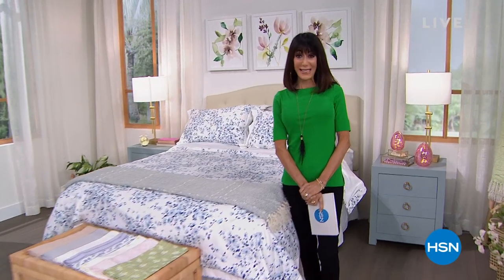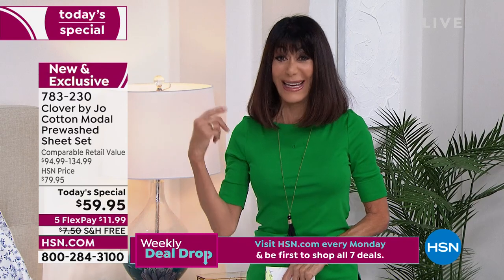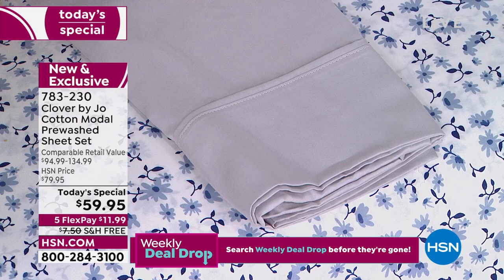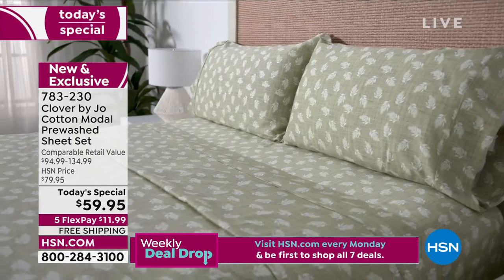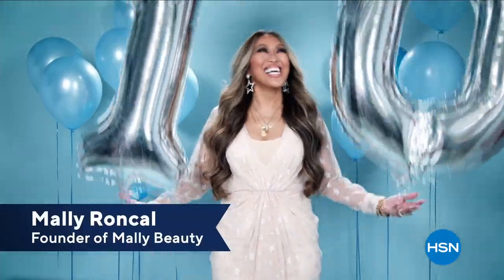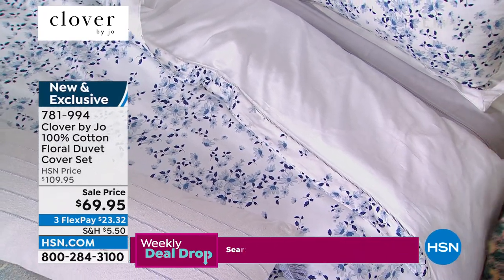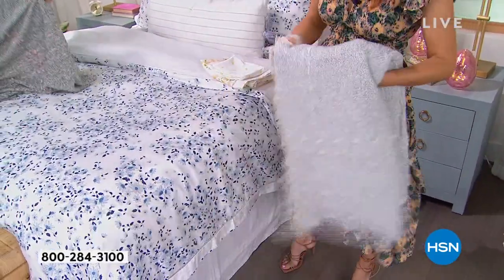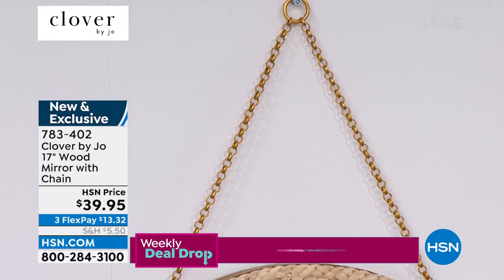HSN | Clover by Jo with JoAnna Garcia Swisher Premiere 05.09.2022 - 11 AM